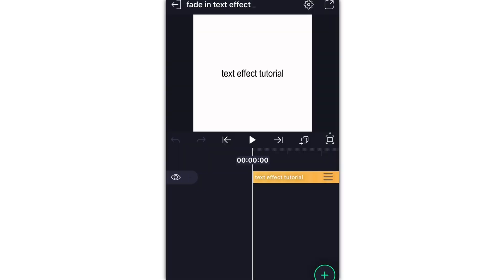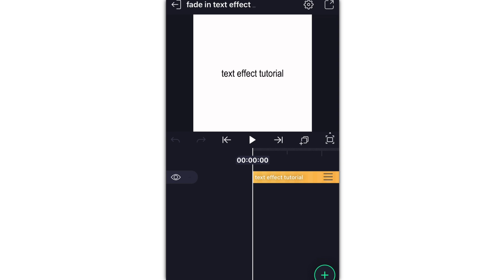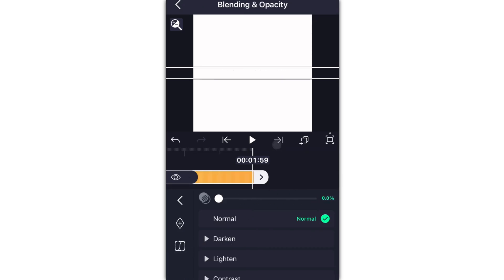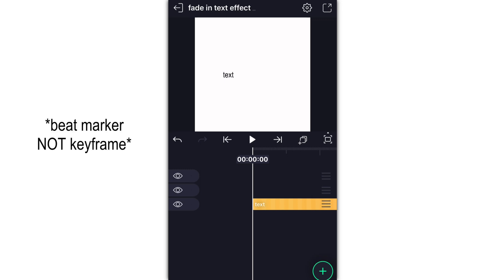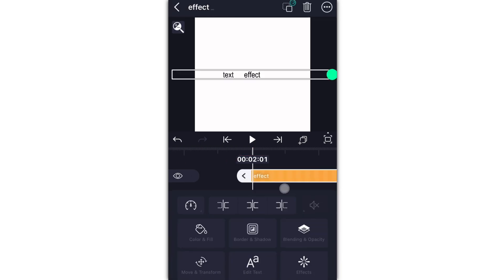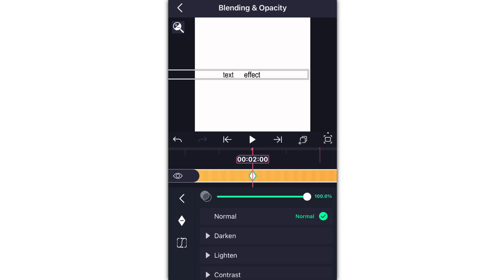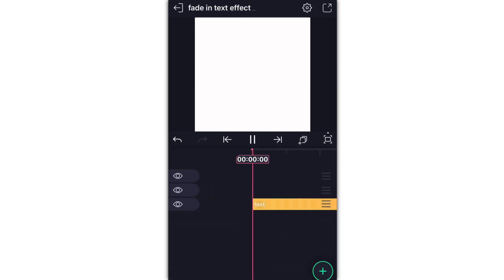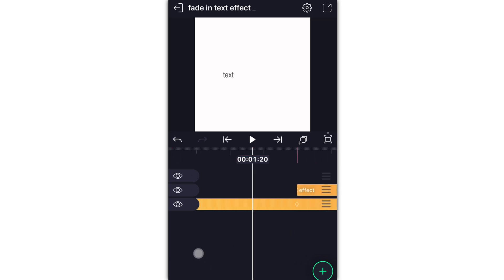how to do the word by word (fade in) text effect on alight motion!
heyyy :)

instagram : lourd.aep, gray.amp, jocelynseditss,
apps: alight motion, video star